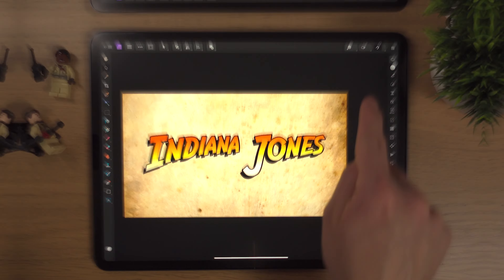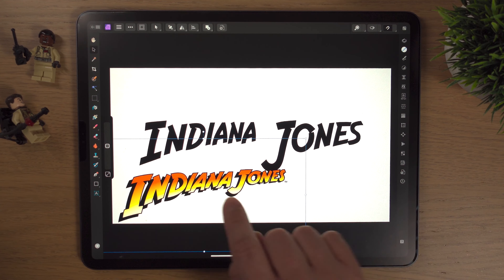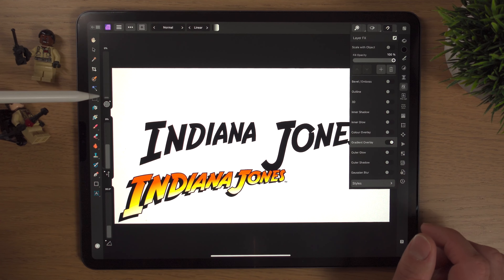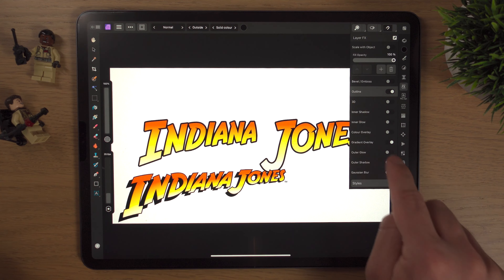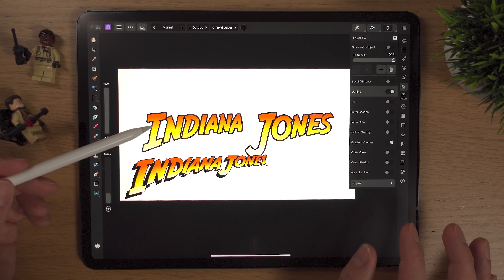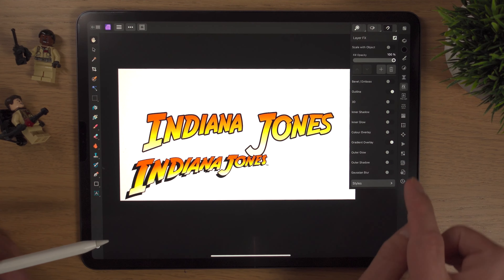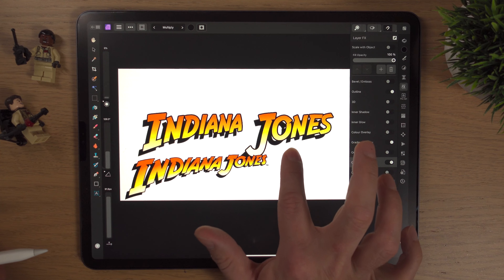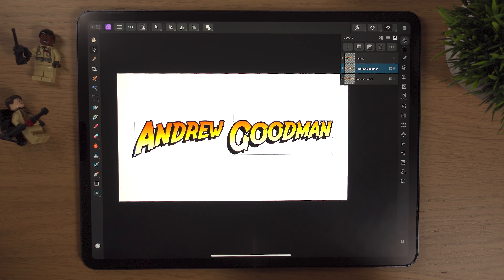Indiana Jones Logo/Text Effect - Affinity Photo 2 iPad Tutorial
In this video, I'll explain and show you, how to make the Indiana Jones logo/text effect in Affinity Photo 2 on the iPad.

🎬 Chapters:
0:00 Intro
0:28 Recap of my Last Video
1:00 Getting the Indiana Jones Logo for Reference
2:21 Adding a Text Gradient
6:00 Adding the Text Outline
7:45 Adjusting the Gradient
10:59 Adding the Outer Shadow
13:10 Adding Your Text
13:50 Adding the Background
15:50 Outro